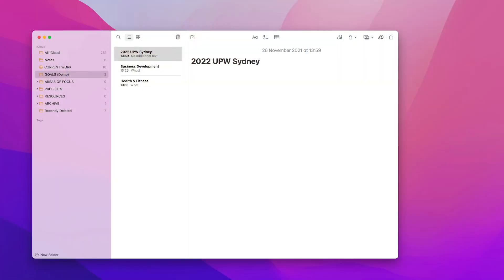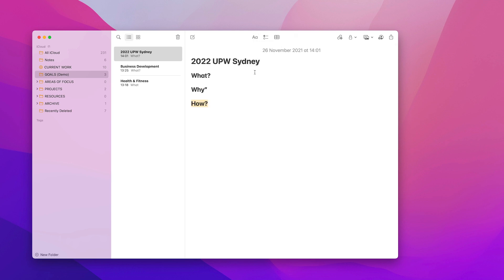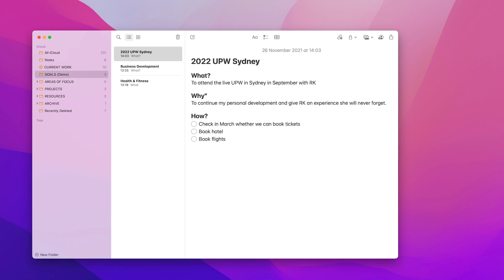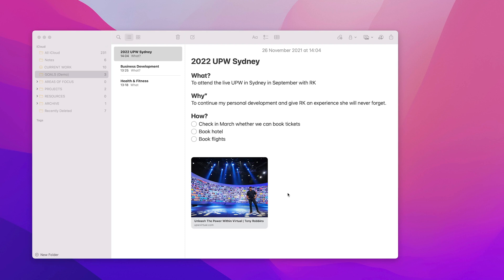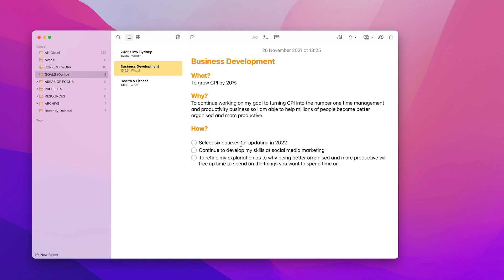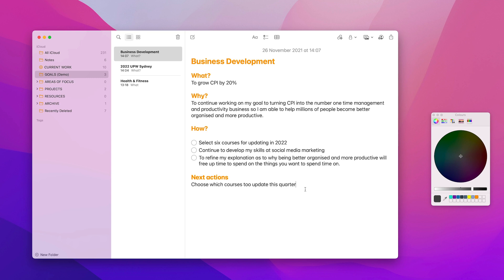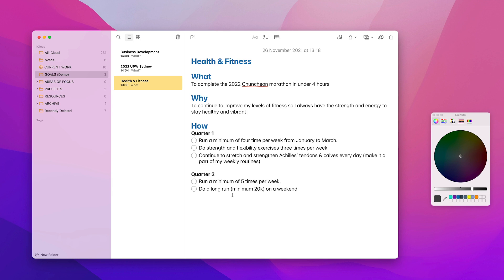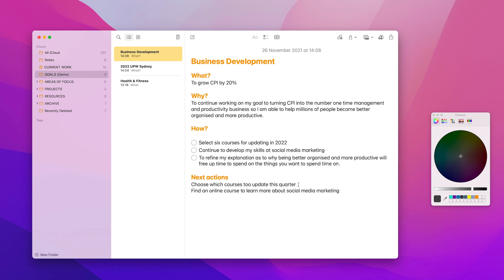Goal Planning In Apple Notes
This week, I share with you how I plan out my goals using Notes - a great way to plan your own goals for next year.

NEW!